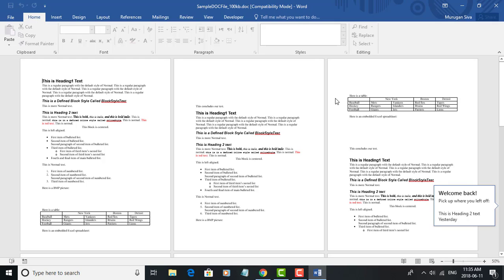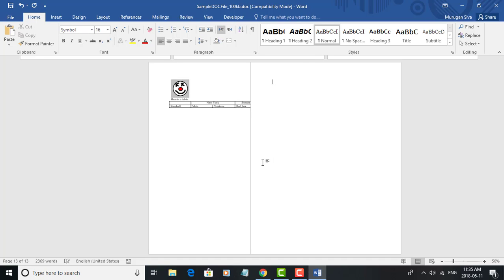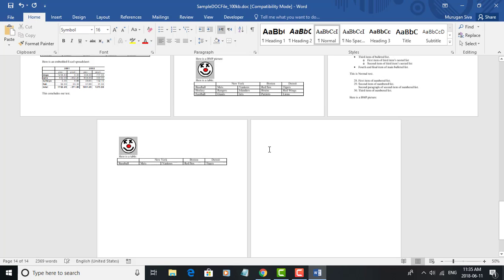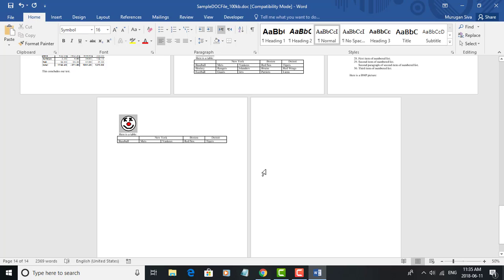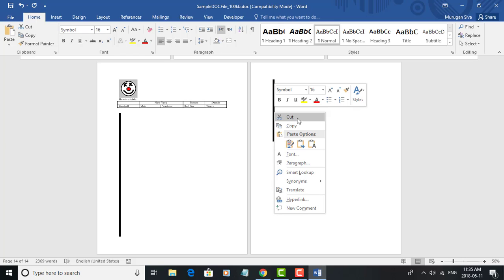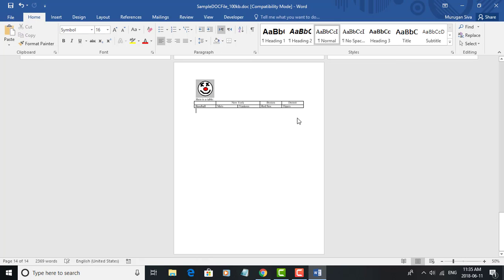How to Delete Blank Page in Word 2007, 2010, 2013 and 2016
This tutorial helps to How to Delete Blank Page in Word 2007, 2010, 2013 and 2016